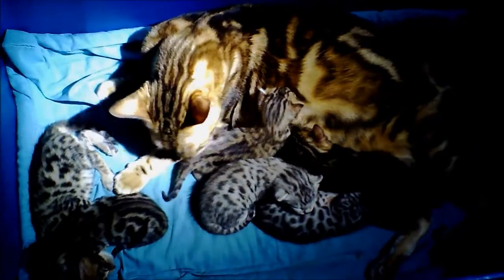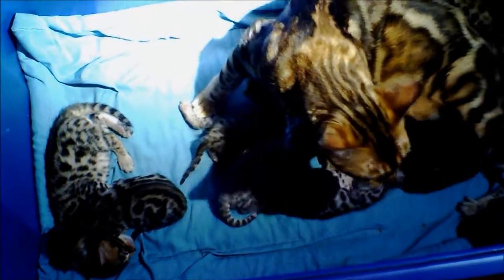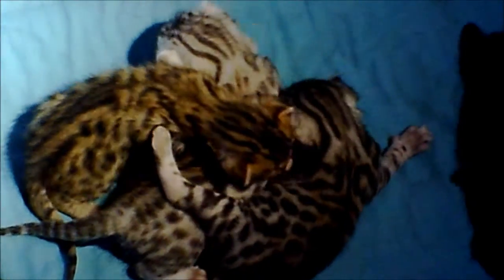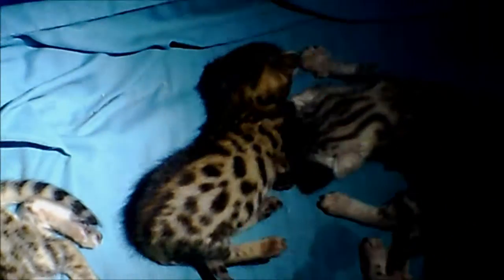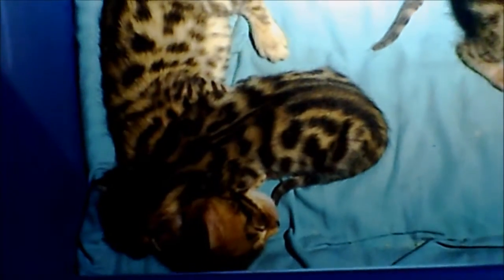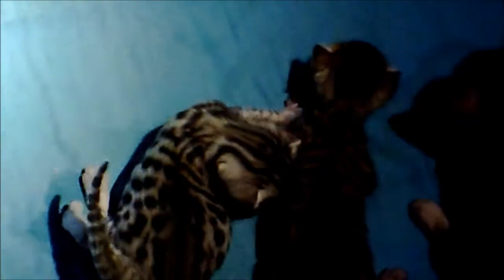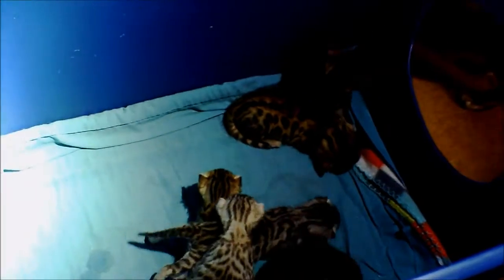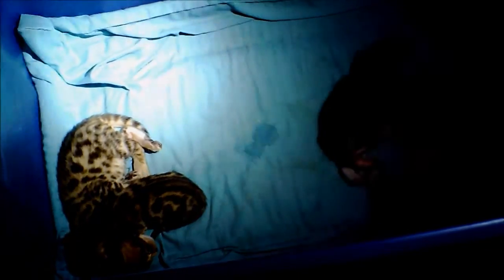Goin' Abstract's Kittens at Three Weeks!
Goin' Abstract (Abbie's) eight kittens are currently three weeks old. All eight are available for deposits. There are four brown-black spotted, two tricolored marble, and two silver-black spotted kittens in the litter.